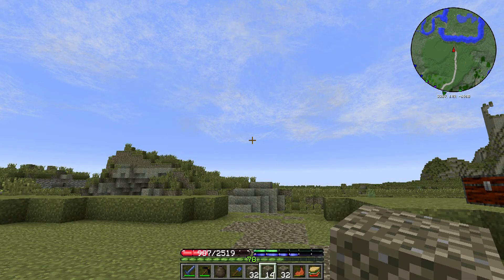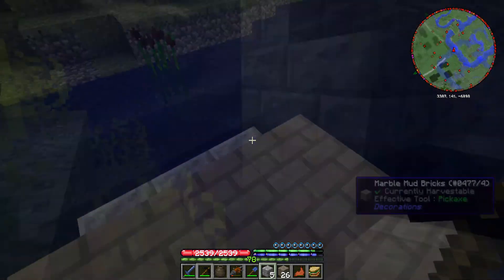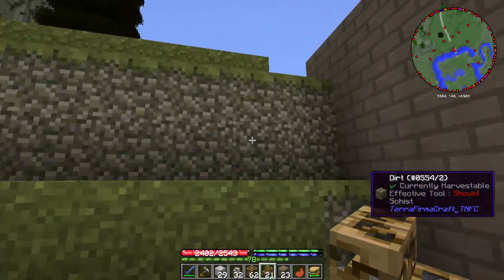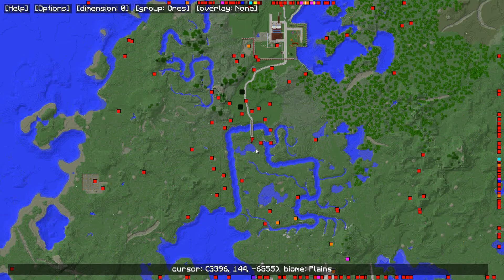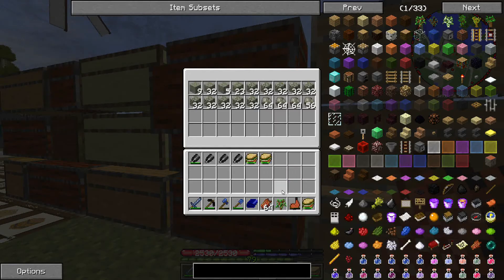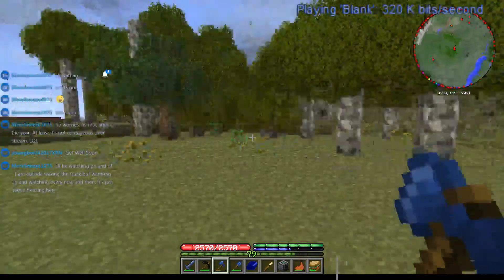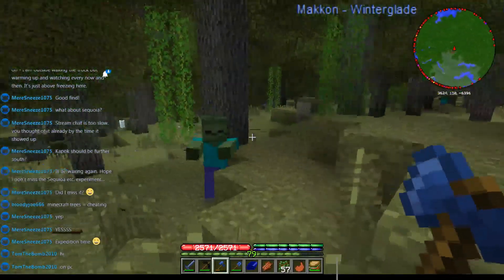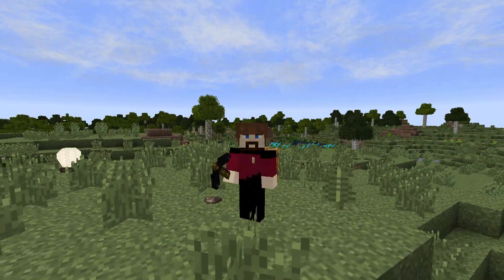TechNodeFirmaCraft Ep 23: The Best Glitch Ever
I'm back for a 3rd season of TechNodeFirmaCraft!  Many mods have changed from the last time I played and hopefully I can hit some of the mods that I missed in the last play-throughs.

TechNodeFirmaCraft is available on the ATLauncher.